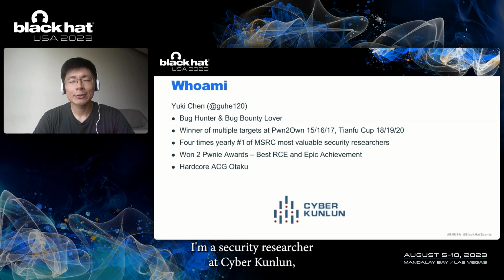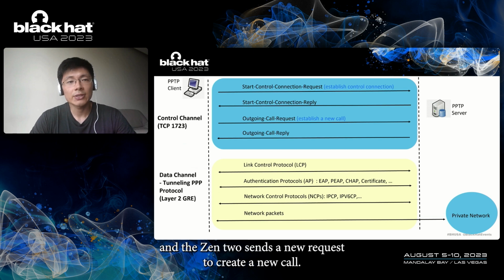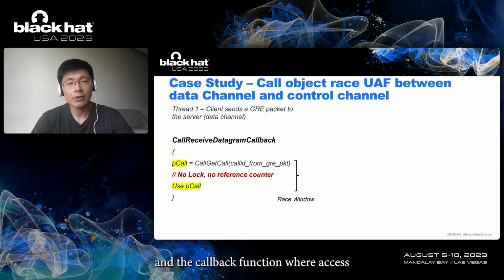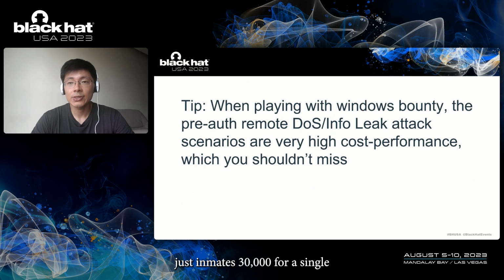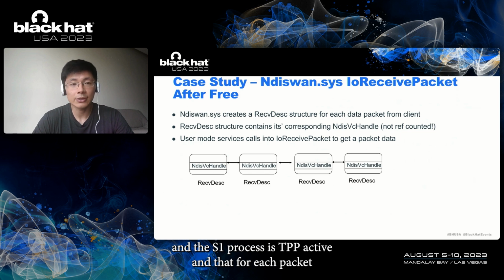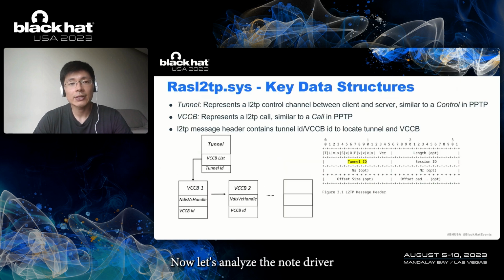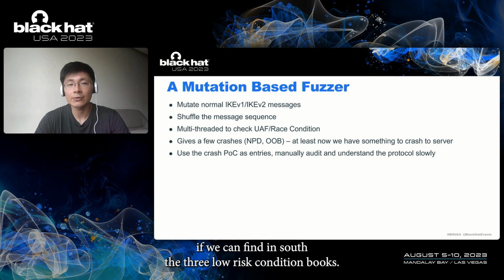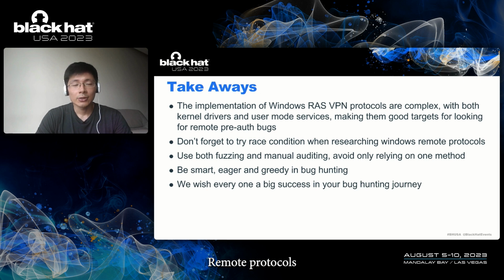Diving into Windows Remote Access Service for Pre-Auth Bugs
Question: "Prove to me that you achieved something in hunting bugs in this component."
Answer: "The vendor finally changed their bounty rule for this component after my continuous bug reports."

Unauthenticated remote code execution bugs are always the focus of both offensive and defensive vulnerability research. Because of the high impact of these critical bugs, the Windows insider preview bounty program pays $10,0000 for an unauthenticated RCE bug.

By: Yuki Chen